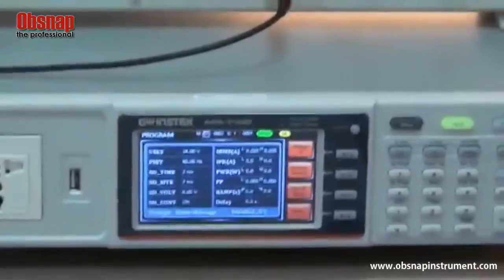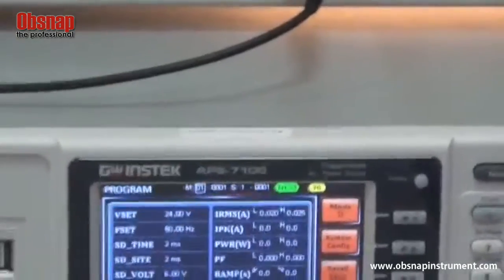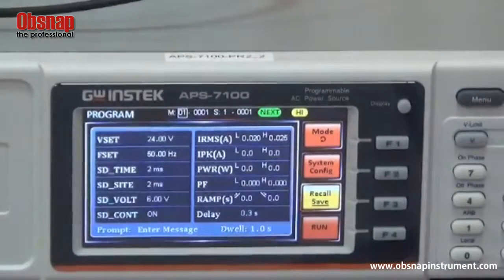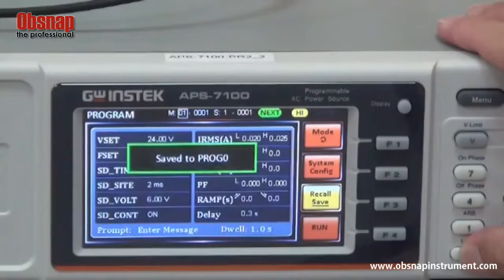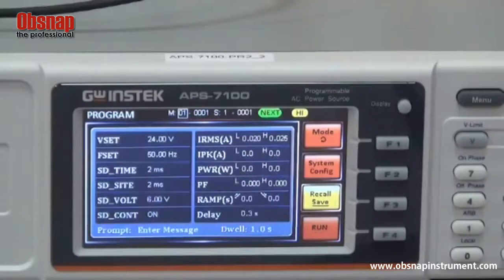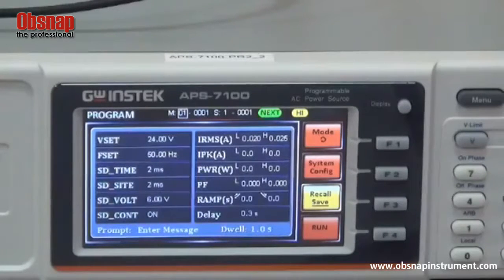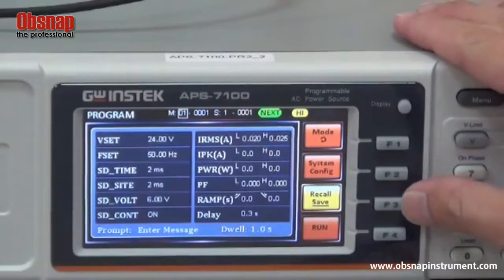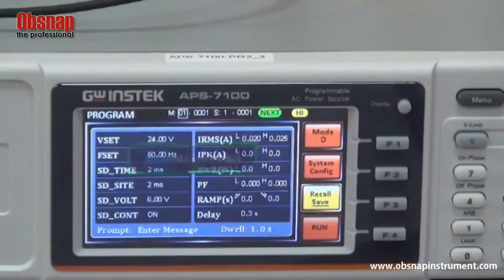GW Instek APS 7000 AC Power Source Program Mode Function Introduction